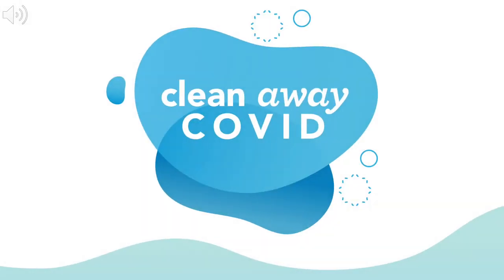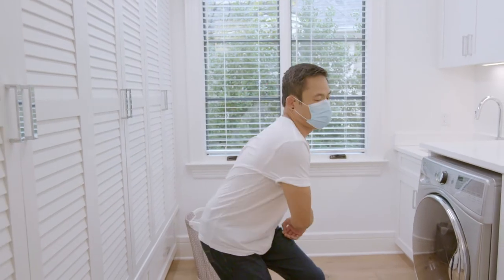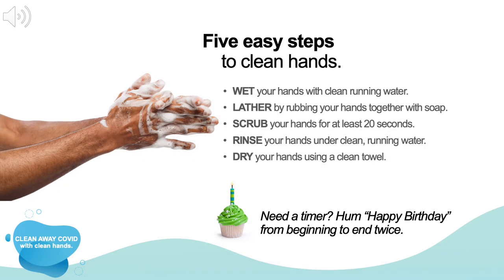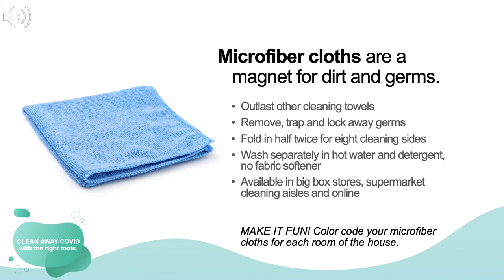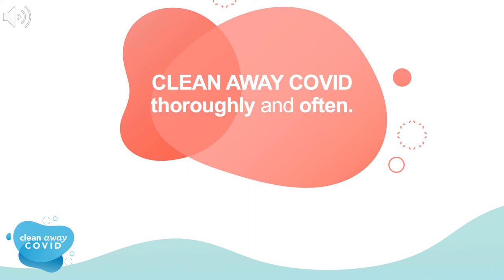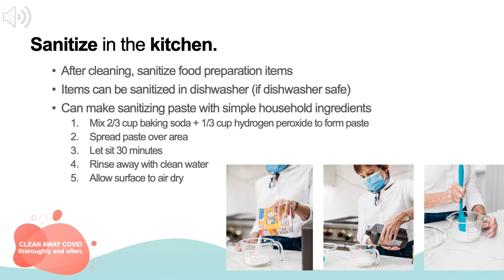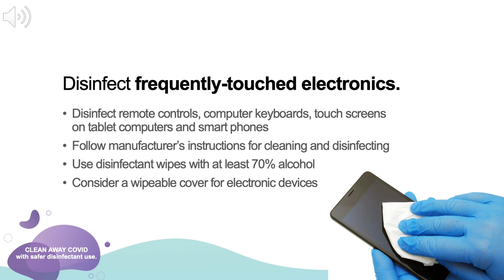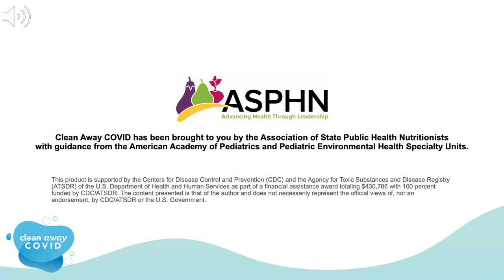How to Clean Away COVID, a Step-by-Step Guide